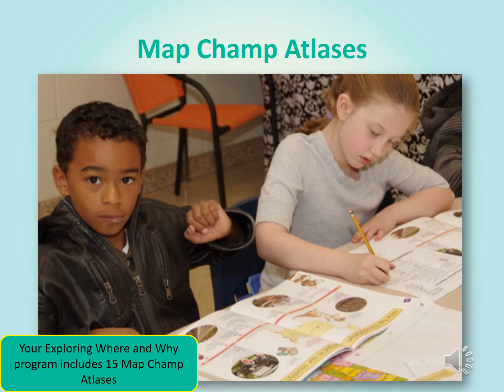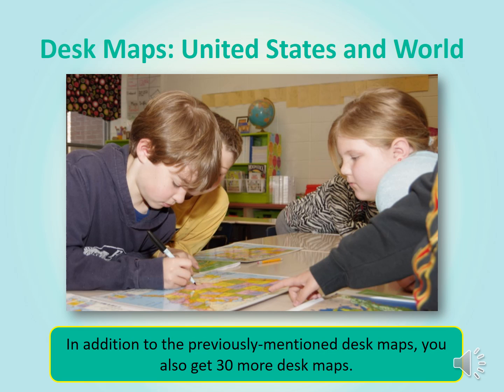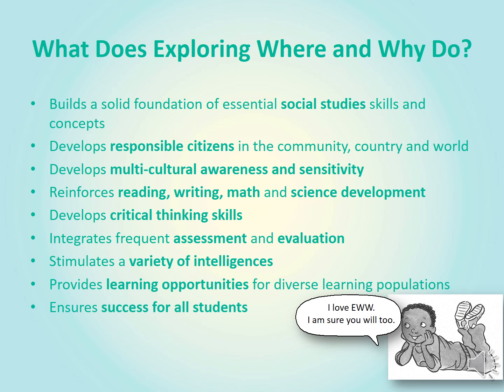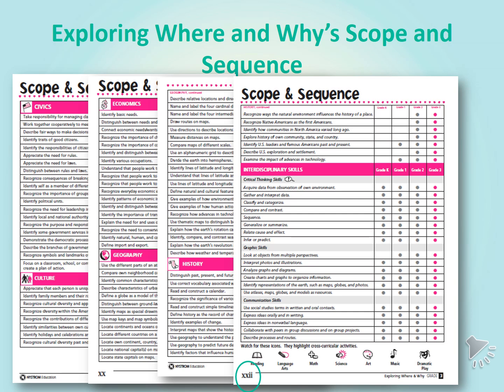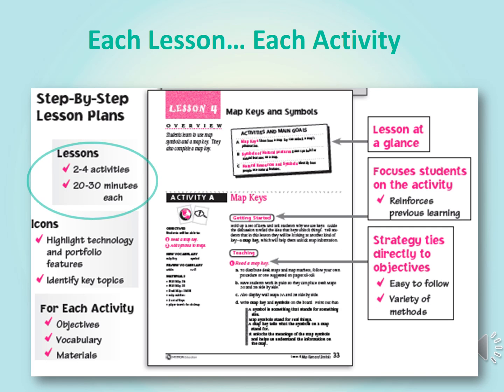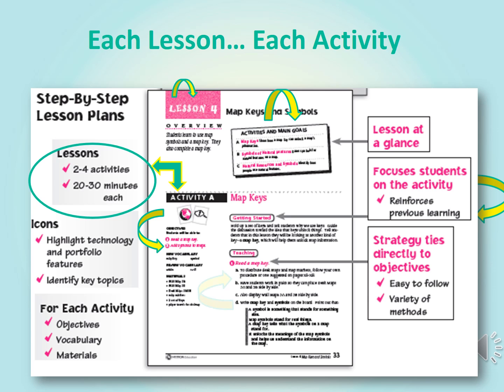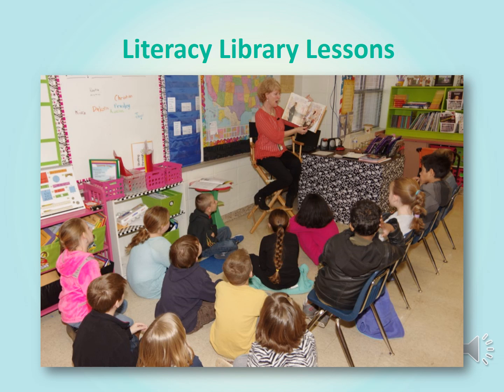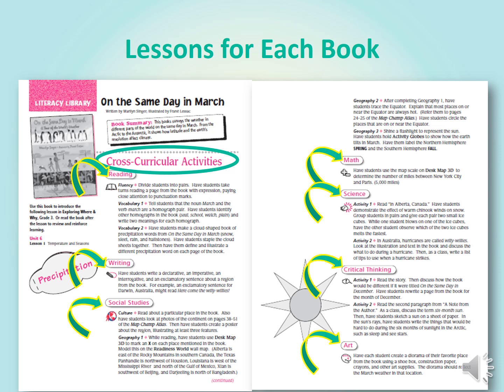EWW 101 Session 1: Grade 3